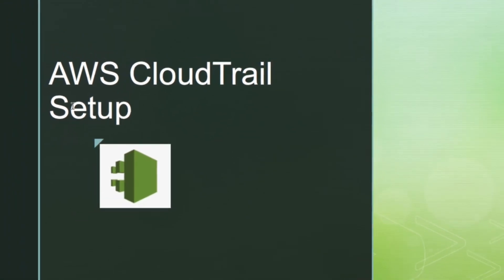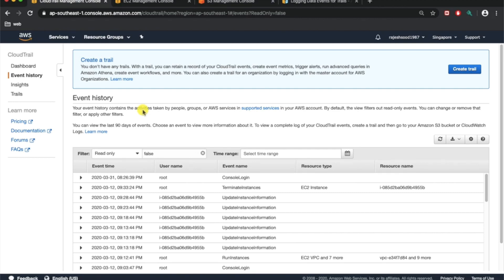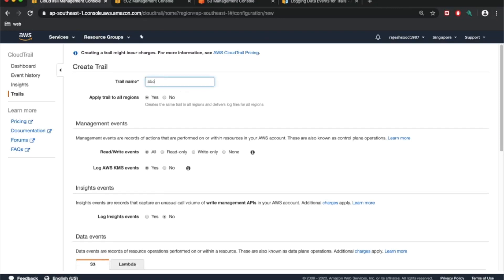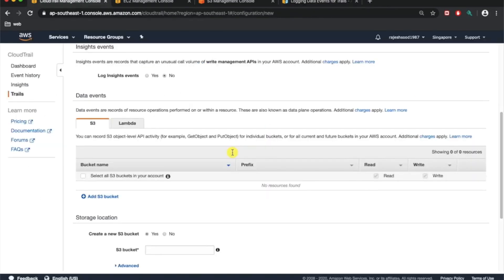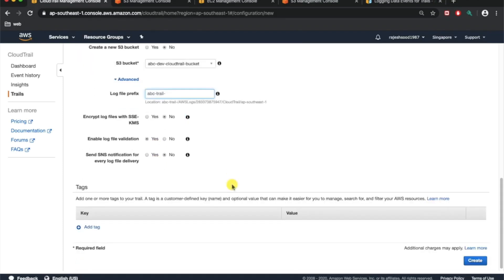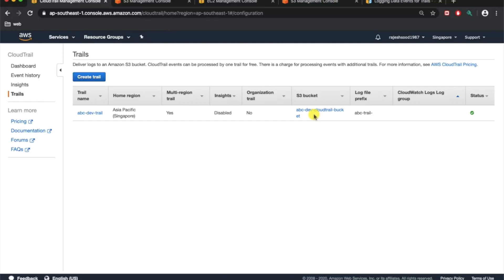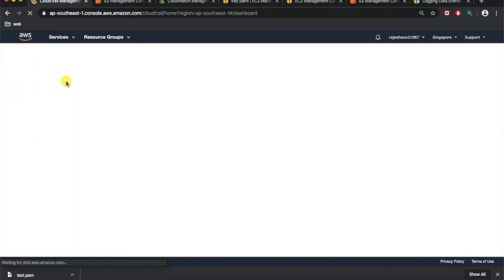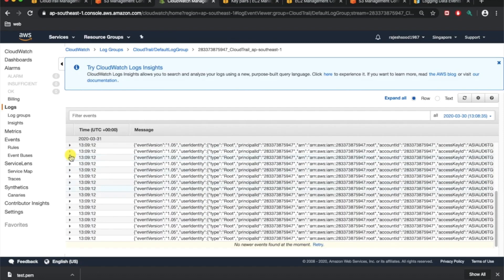How to setup AWS CloudTrail in an AWS Account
In this video I am going to explain how to configure AWS CloudTrail

What is CloudTrail?
What are CloudTrail matrices?
What is CloudTrail dashboard?
What is storage in CloudTrail?
Can we use CloudTrail across region?
How to use s3 with CloudTrail?
Can we use Lambda with CloudTrail?

AWS CloudTrail is a service that enables governance, compliance, operational auditing, and risk auditing of your AWS account. With CloudTrail, you can log, continuously monitor, and retain account activity related to actions across your AWS infrastructure. CloudTrail provides event history of your AWS account activity, including actions taken through the AWS Management Console, AWS SDKs, command line tools, and other AWS services. This event history simplifies security analysis, resource change tracking, and troubleshooting.